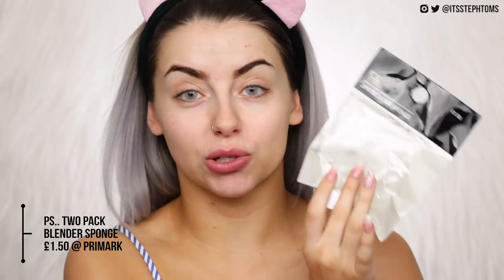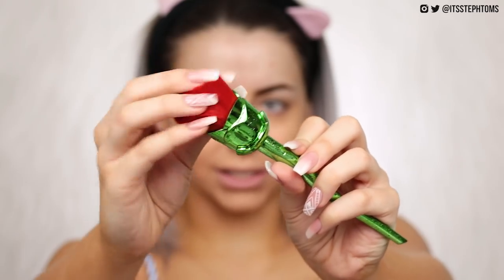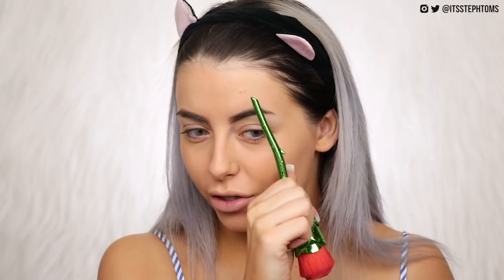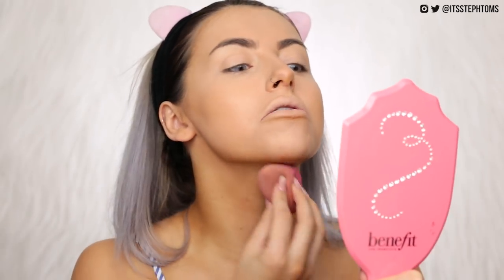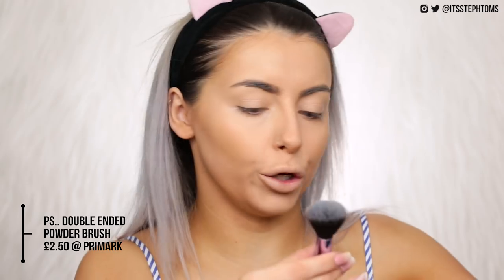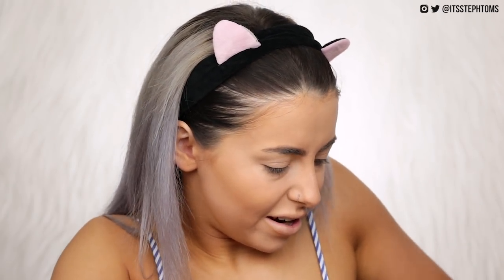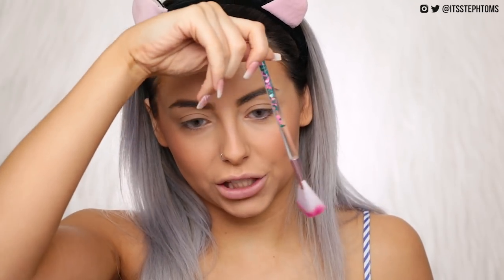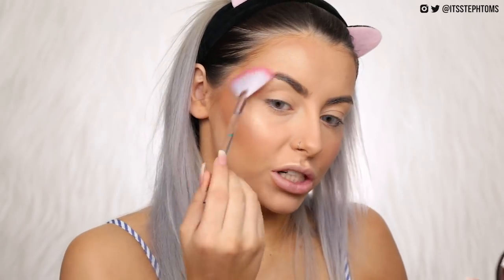TESTING PRIMARK MAKEUP BRUSHES!? FIRST IMPRESSIONS + REVIEW!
▷ PRODUCTS MENTIONED (IN STORE):
PS Pro Blending Sponge
Beauty + The Beast Brush
Mermaid Brush Set
Glitter Brush Set
Single Powder Brush
Double Ended Brush

24-105mm Lens
Soft Boxes